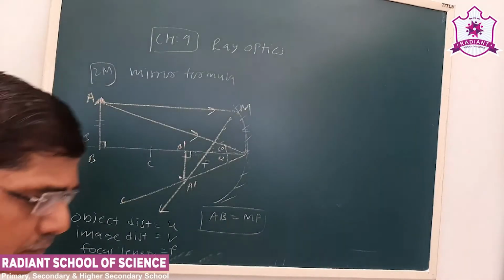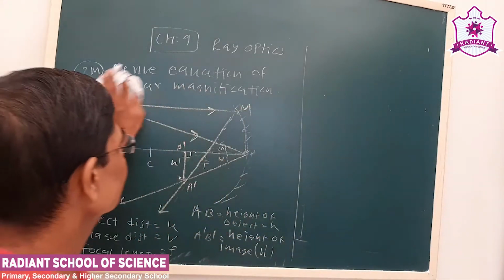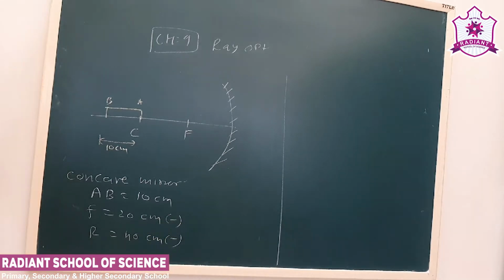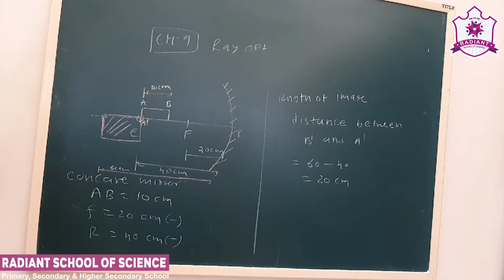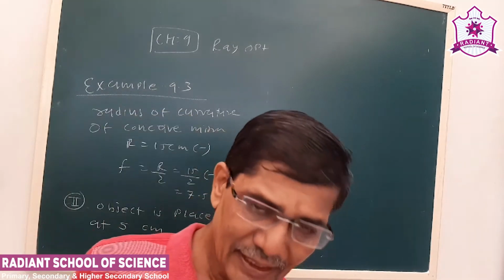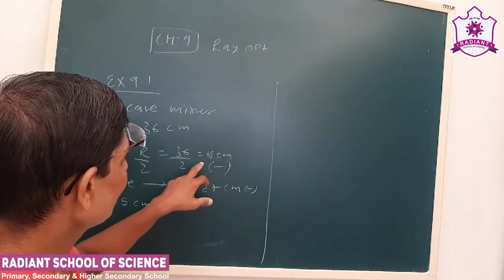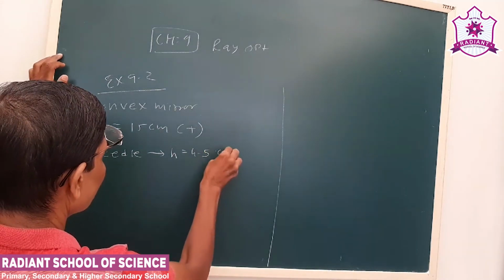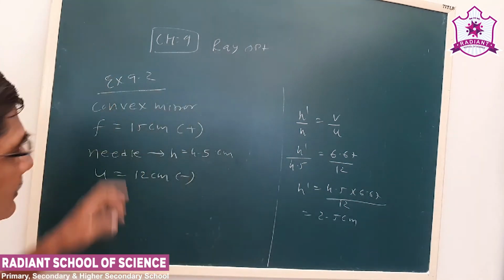Std - 12 E.M. Sub - | Physics